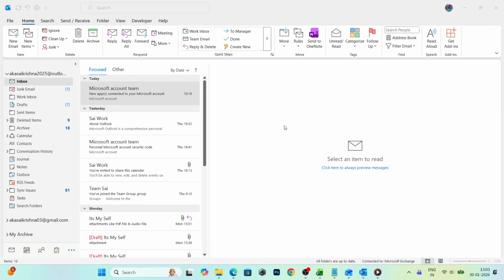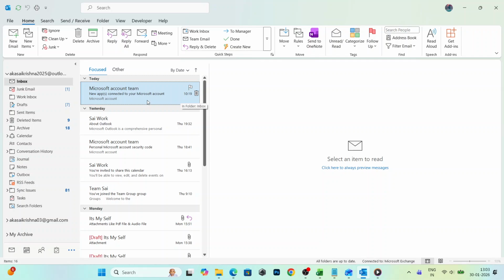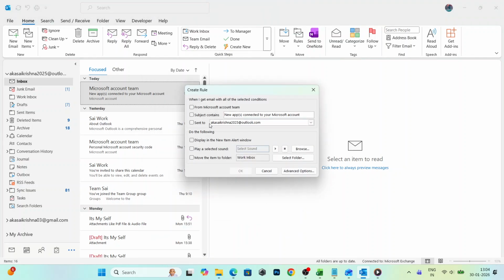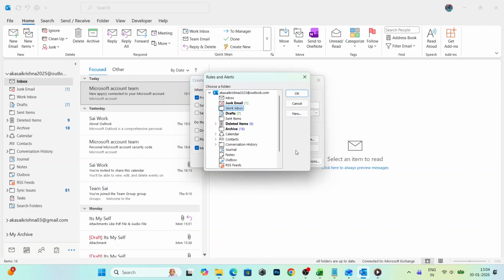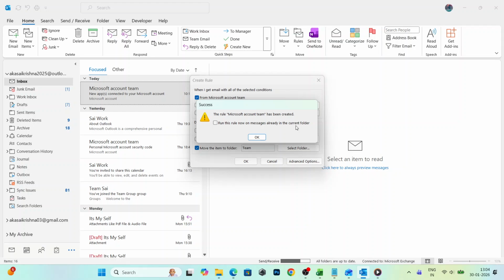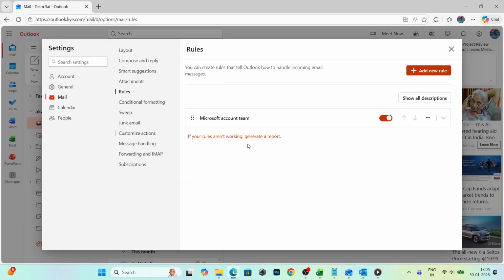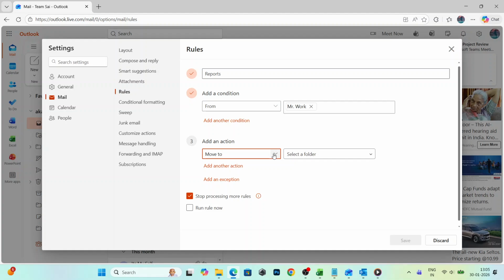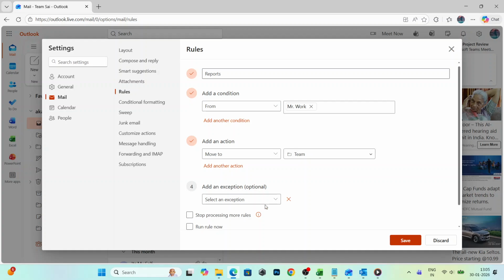How To Set Up Email Rules In Outlook (Step By Step)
Learn how to set up email rules in Outlook to automate your workflow and organize your inbox efficiently. This Microsoft Outlook tutorial covers everything from basic folder routing to advanced automation filters for better productivity.